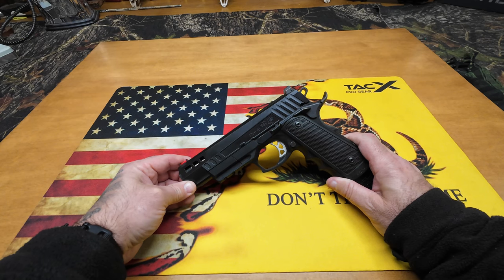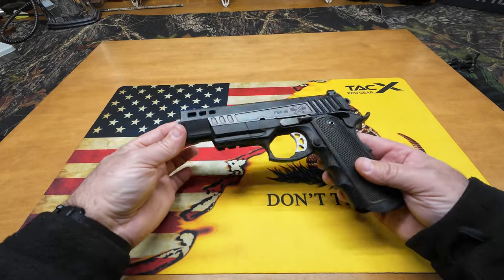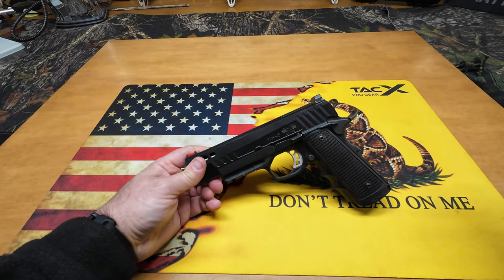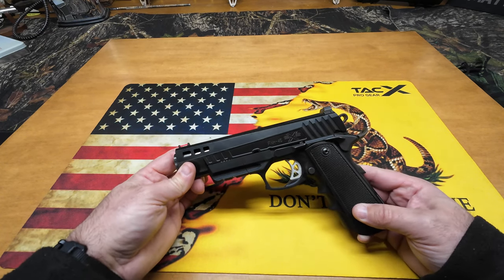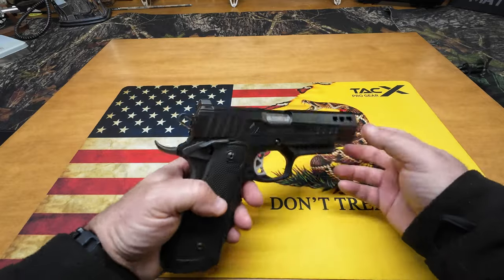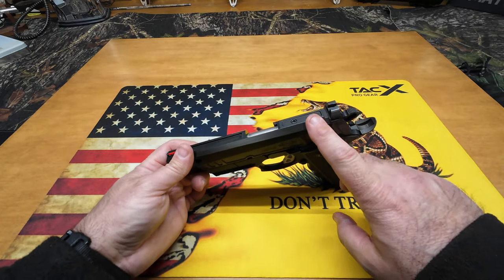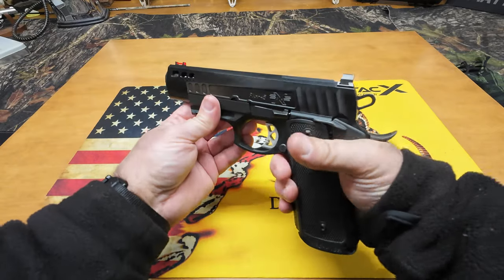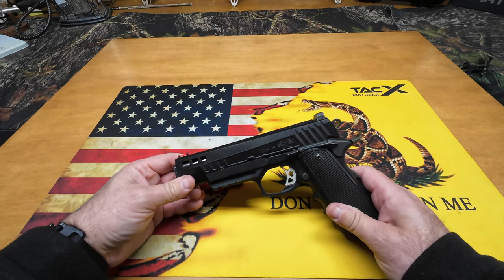American Tactical FHX 45 revisit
Taking another look at one of the best polymer 1911's on the market.
Gear Used To Film This Video:
Camera: DJI Pocket 3
Camera: Sony a7iv
Camera: Sony FX30
Camera: DJI Osmo action 4
Lens: Sony 24mm f1.4 G Master
Lens: Sony 16-35 f4
Mic: Holyland lark max
Audio Recorder: Sony ICD-UX570
Monitor: Atomos Ninja V
Filter: Tiffen Black Pro Mist 1/4